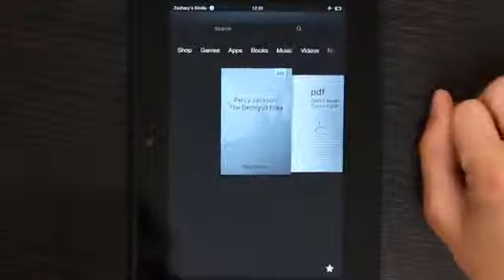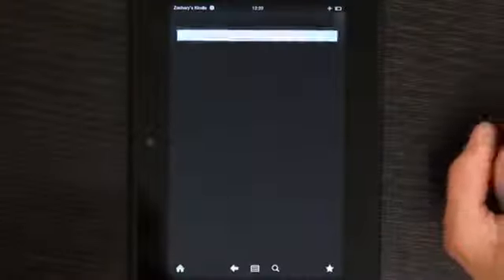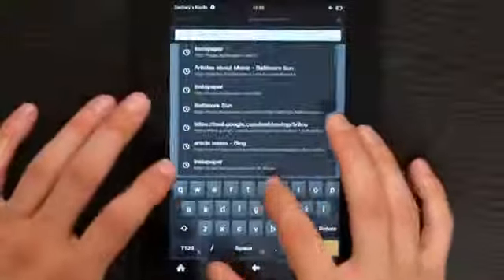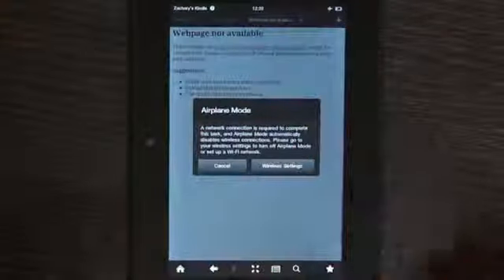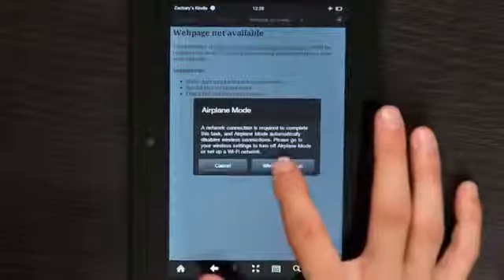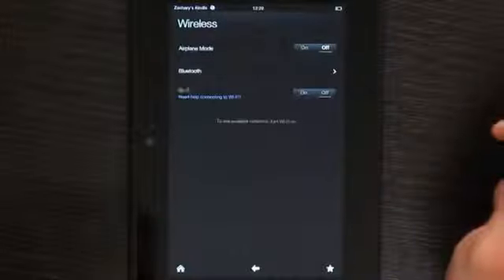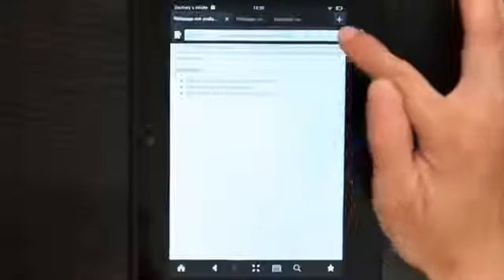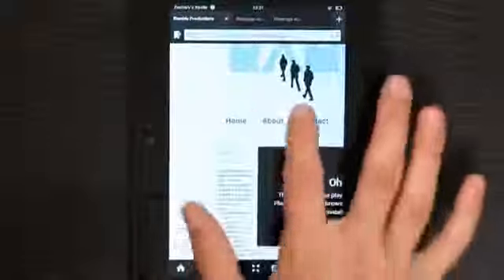I Cannot Find My Network on Kindle Amazon Kindles3331